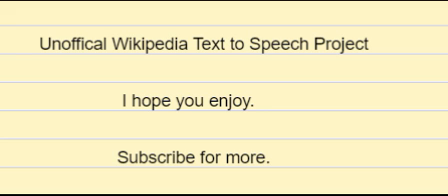en wikipedia org wiki Ecosystem